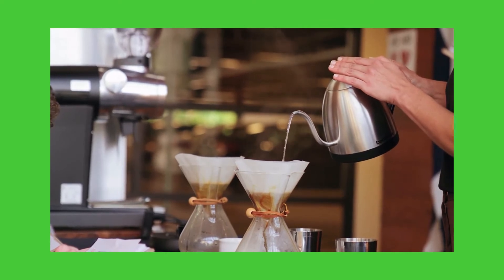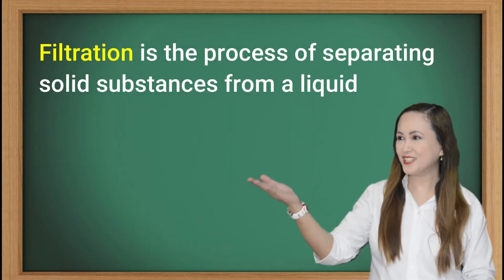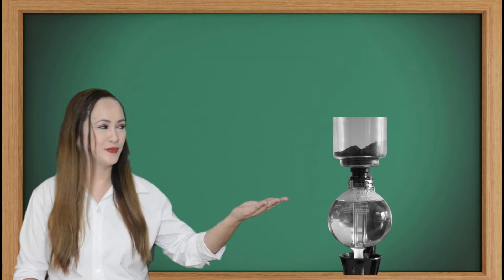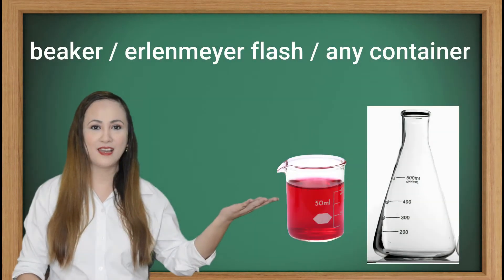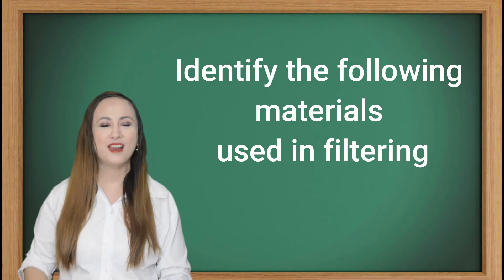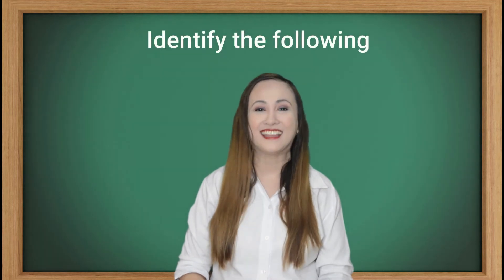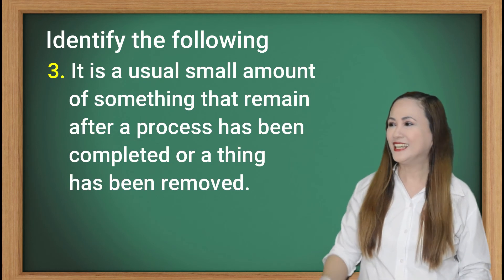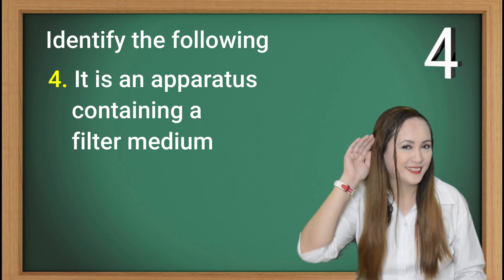2: LESSON 1A: Separating Mixtures through Filtration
Hello Guyz! This video lesson is all about separating mixtures through filtration. Enjoy watching while learning!  :)

Content Reference:
Teacher's Guide Department of Education

Photo Credit:
Canva for education